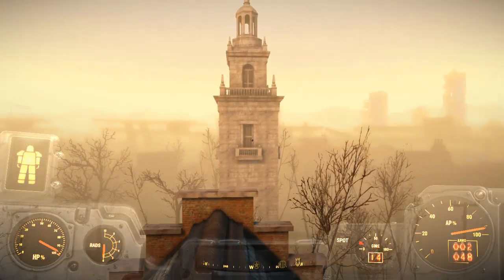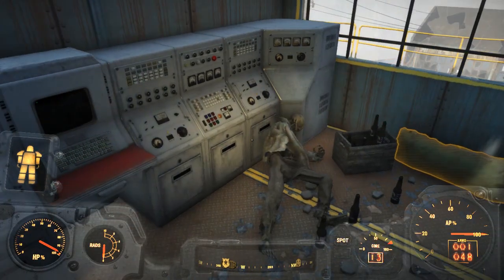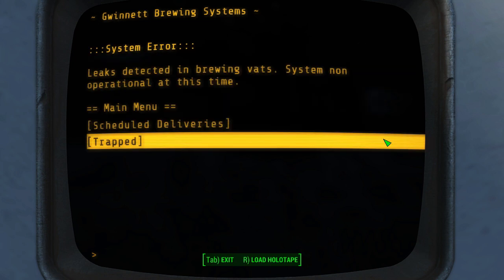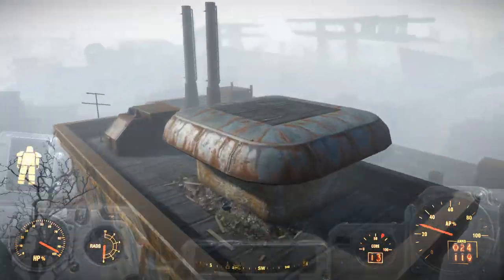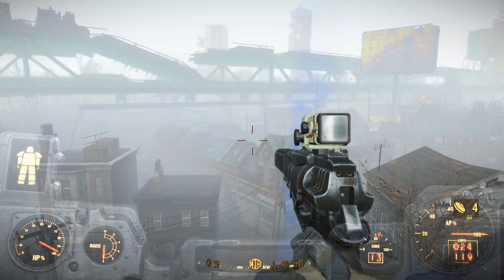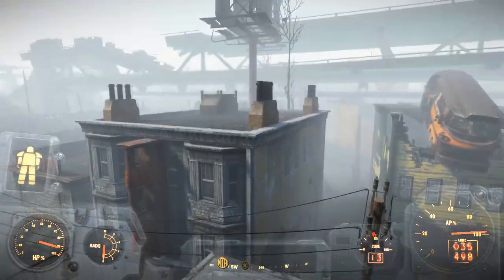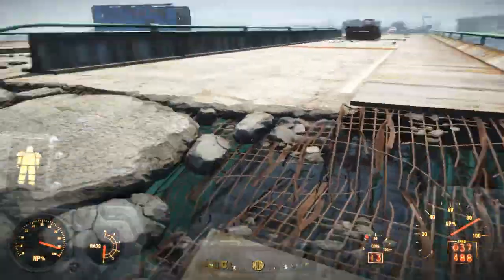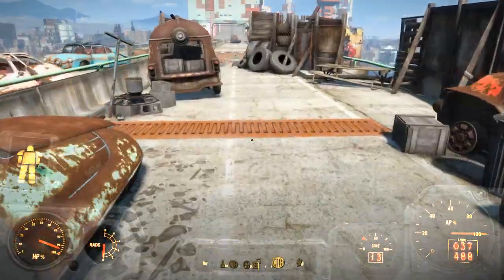Fallout 4 Unmarked Location Sleepwalker Place Cat.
And today... We are using the Jetpack to reach an unmarked location, where there is a Cat, on the way we shall be dropping in on the Gwinnett Brewery to pick up the Gwinnett Stout recipe.

Key Elements:   Narrated. Jetpack.  Rooftops.

In this episode,  I have no companion.

No Mods.